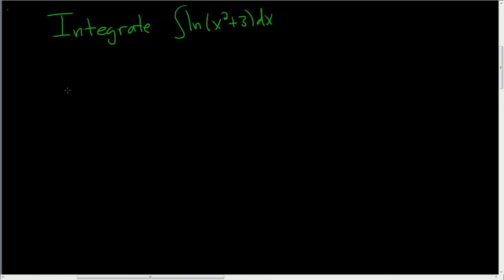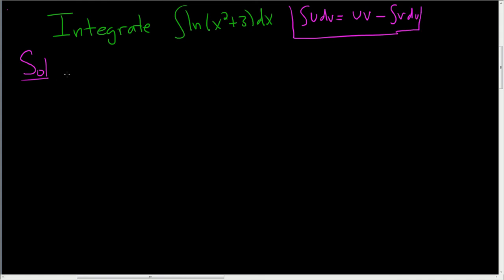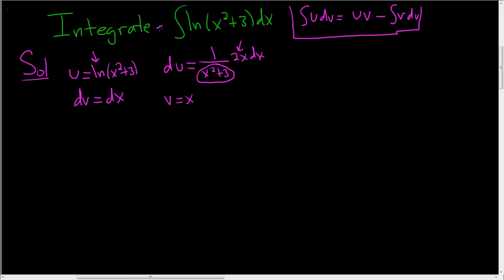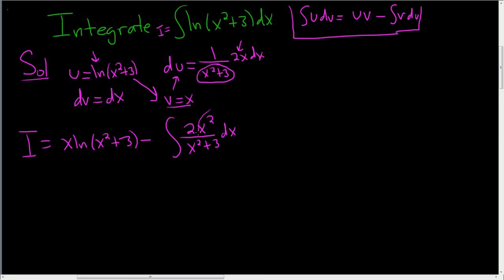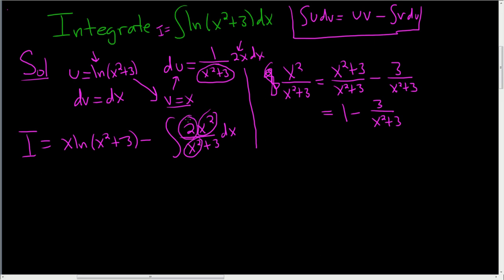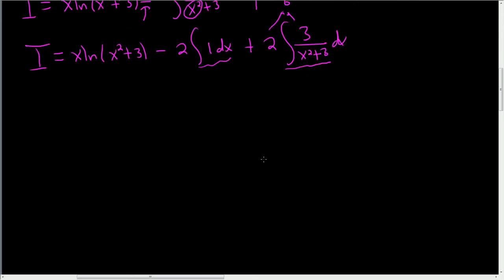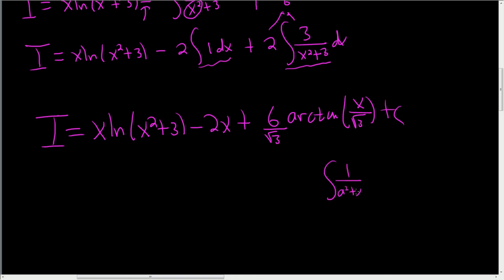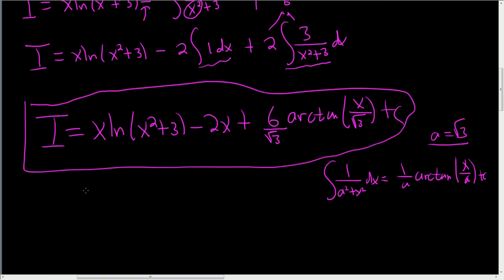Integration by Parts the Integral of ln(x^2 + 3)